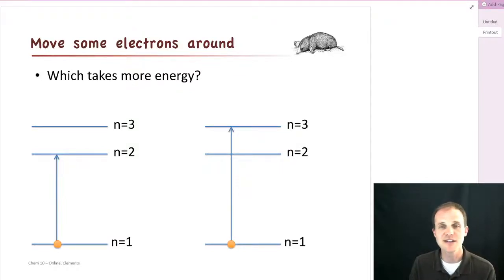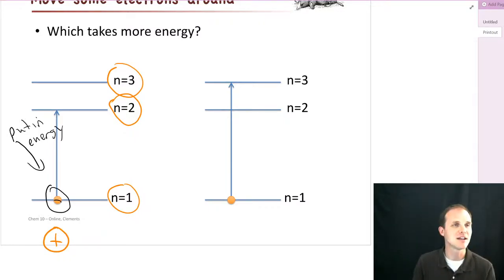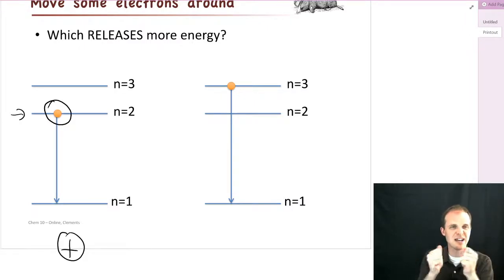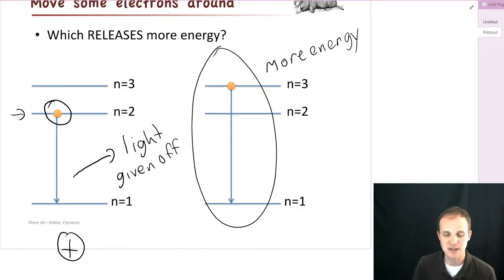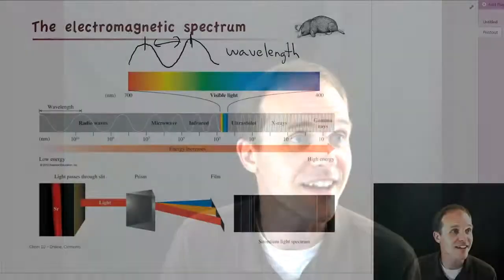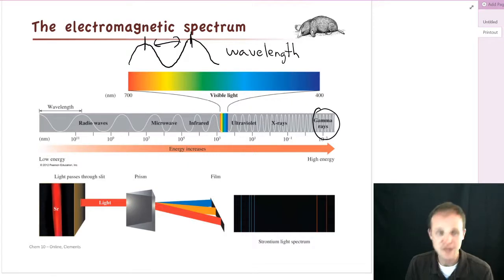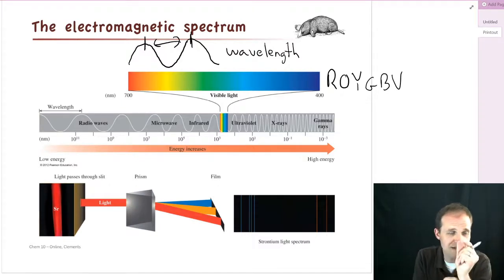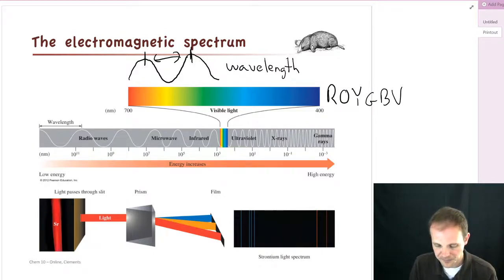Atoms and Elements, Part 5 of 6: Electrons on the move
In this video we talk about what happens when electrons move from one place to another, how they take or release energy as light, and a bit about the electromagnetic spectrum.